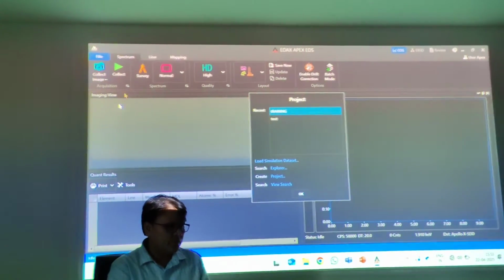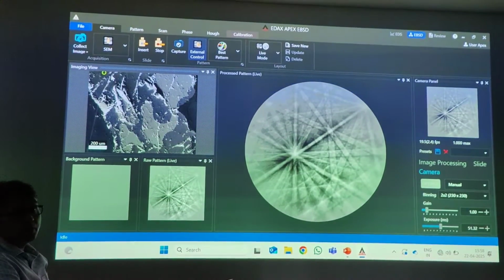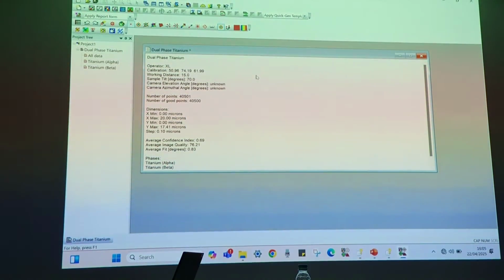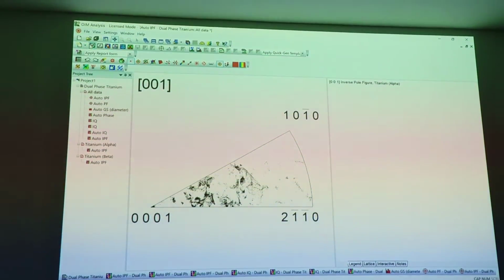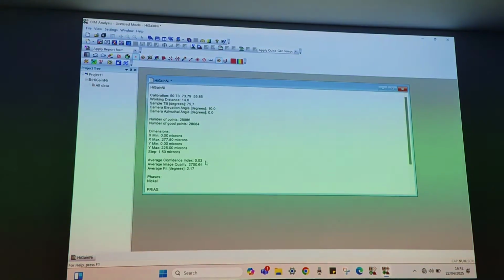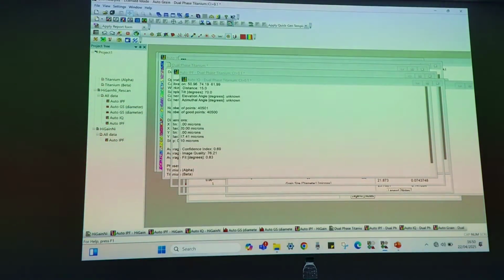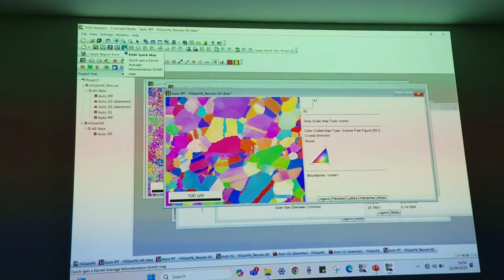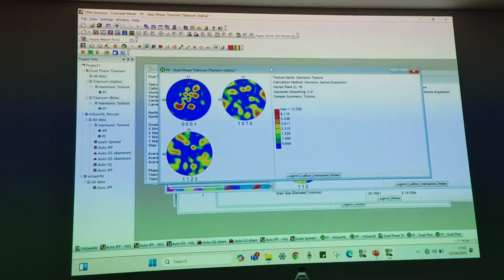Microstructural Characterization Through Orientation Imaging Microscopy OIM Analysis and Mapping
Introduction to Orientation Imaging Microscopy (OIM) Analysis and Mapping

Orientation Imaging Microscopy (OIM) is a powerful technique used in conjunction with Electron Backscatter Diffraction (EBSD) to map and analyze the crystallographic orientation of grains in polycrystalline materials. It provides spatially resolved data on grain size, shape, orientation, boundary character, phase distribution, and local strain, making it an indispensable tool in materials science, metallurgy, geology, and semiconductor industries.

OIM involves the collection of orientation data across a sample surface using EBSD detectors in a Scanning Electron Microscope (SEM). The sample, typically polished and tilted to an angle of 70°, is scanned point-by-point while EBSD patterns—known as Kikuchi patterns—are collected at each point. These patterns are then indexed to determine the crystal orientation at each location. The data are compiled and visualized as orientation maps, offering a detailed insight into the microstructural features of the material.

One of the main outputs of OIM is the Inverse Pole Figure (IPF) map, which color codes grains based on their crystallographic orientation relative to the sample reference frame. These maps allow researchers to easily distinguish between grains, assess texture, and understand how processing history (e.g., rolling, annealing, deformation) affects the internal structure. Other types of maps include grain boundary maps, kernel average misorientation (KAM) maps, and confidence index (CI) maps, each revealing different aspects of microstructural behavior.

The advantages of OIM analysis are numerous. It enables quantitative analysis of grain size distribution, misorientation angles, and boundary types (e.g., low-angle vs high-angle grain boundaries, twin boundaries). Moreover, it can detect subtle variations in orientation that correlate with strain fields or dislocation structures, especially when combined with high-resolution EBSD techniques.

OIM is especially valuable for materials optimization. In metallurgy, it helps understand grain refinement, recrystallization, and grain boundary engineering to improve strength and ductility. In electronic materials, OIM aids in the analysis of grain boundary effects on electrical conductivity and device reliability. In geology, it reveals deformation mechanisms and mineral fabric development in rocks.

To ensure accurate OIM analysis, sample preparation is critical. A well-polished, damage-free surface ensures that the EBSD patterns are sharp and indexable. Data acquisition parameters such as step size, beam conditions, and dwell time must be optimized for the resolution and area of interest. Additionally, advanced software tools allow post-processing of OIM data to generate statistical analysis, pole figures, orientation distribution functions (ODF), and other valuable plots.

In recent years, 3D OIM (using serial sectioning or focused ion beam techniques) has gained popularity, enabling researchers to visualize grain structures in three dimensions. Machine learning and AI integration are also emerging trends, enhancing pattern recognition and data interpretation.

In conclusion, Orientation Imaging Microscopy analysis and mapping provide deep insights into the crystallographic structure and texture of materials. With its ability to correlate microstructure with properties and performance, OIM stands as a vital tool in advancing materials research and development.